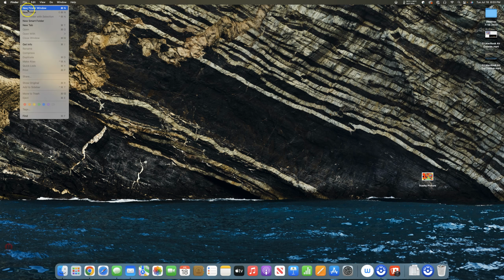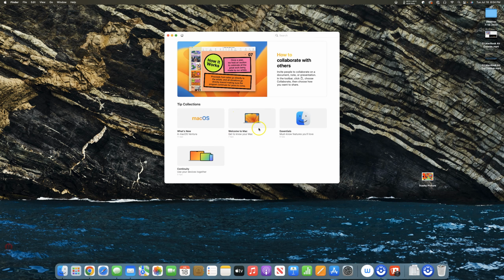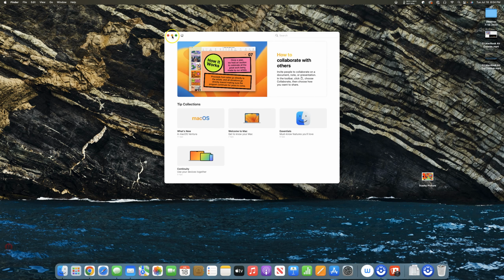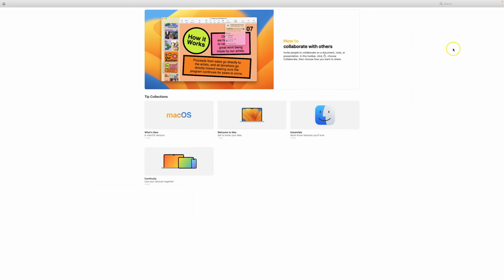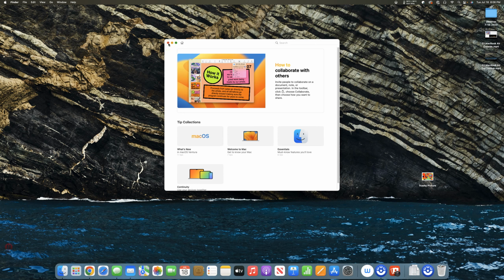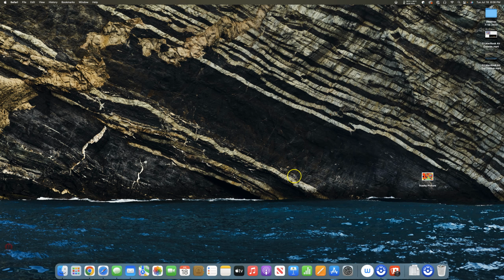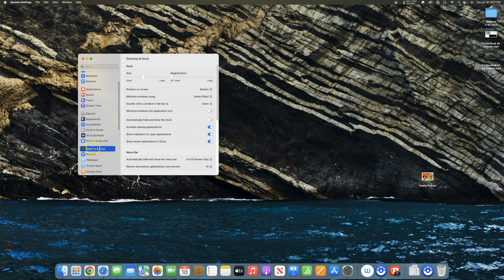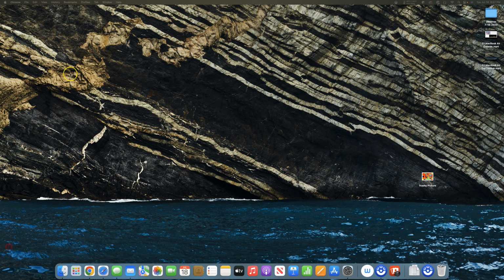03 MacBook Air Finder Trash Can